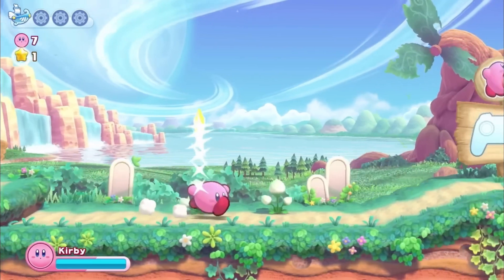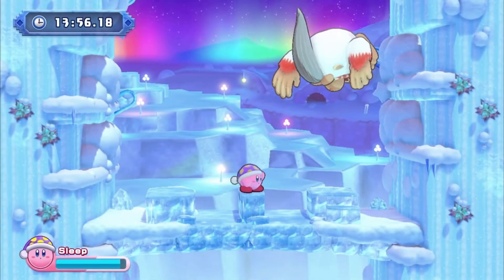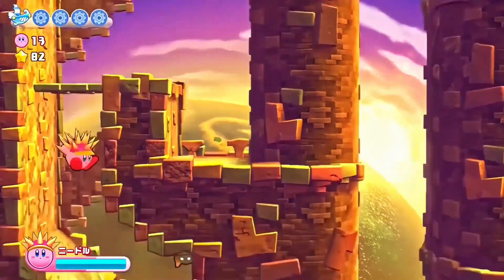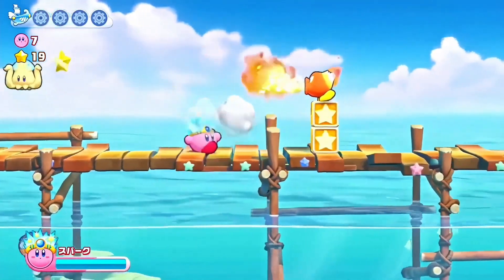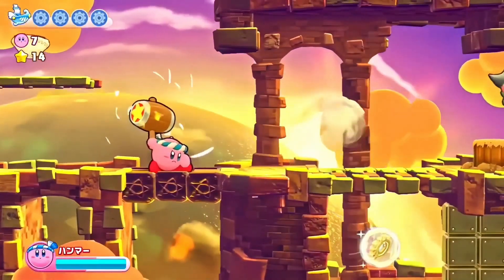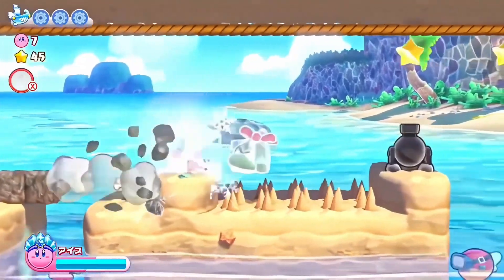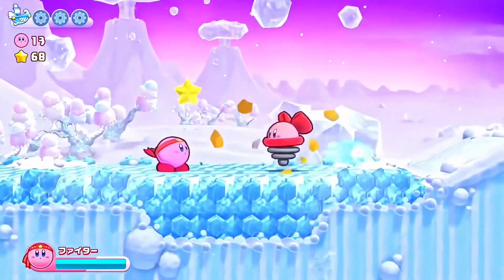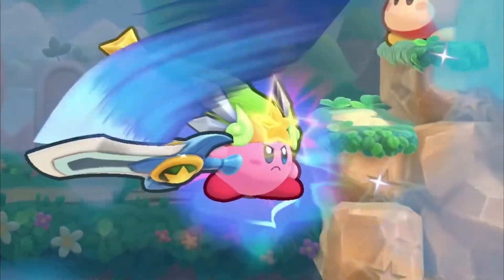Ranking EVERY Copy Ability from Kirby's Return to Dreamland Deluxe 🌸 - Kirby Tier List ✅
Kirby's Return to Dreamland is my favourite Kirby game, so I was so excited for the Switch Deluxe version. I decided it would be fun to rank all of the copy abilities in the game from worst to best, giving my thoughts and opinions on the abilities. What do you think?

Clip Credits used in the video: @Calem MrNazreem and @RetroArchive